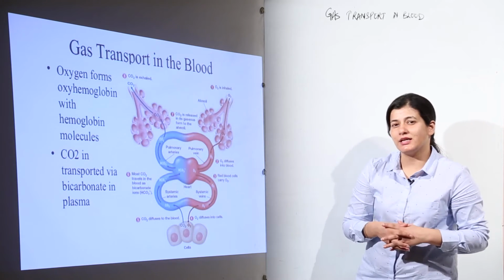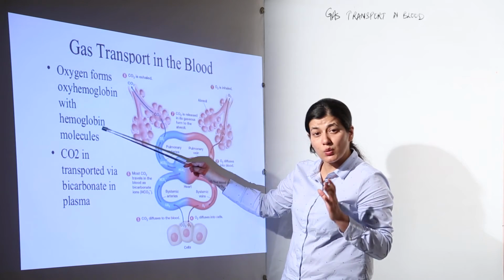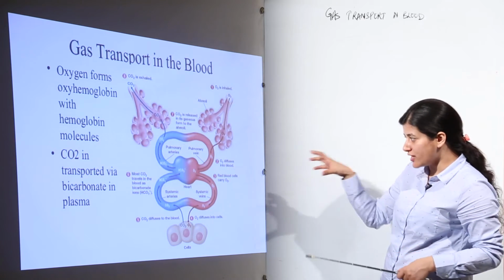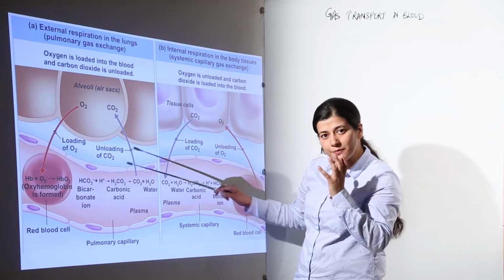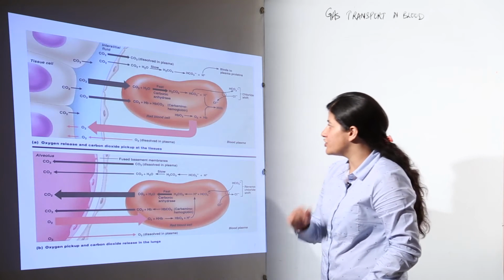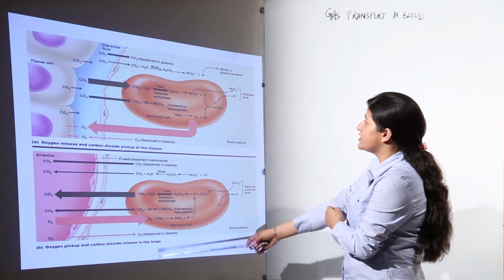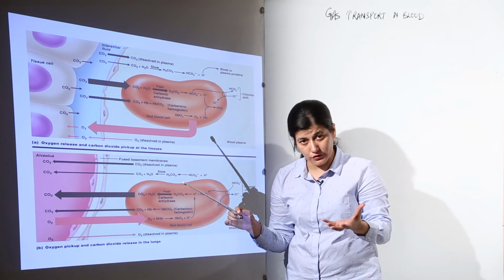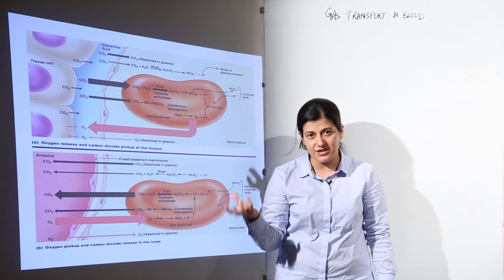ICSE l CLASS 11 l BIOLOGY l SECTION B3 l HUMAN RESPIRATION l gas transport & exchange l L45